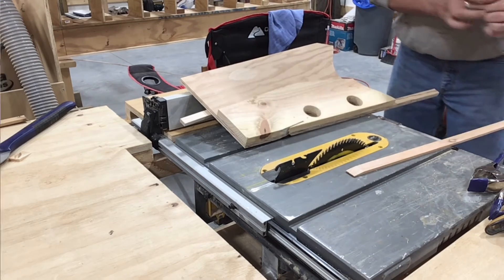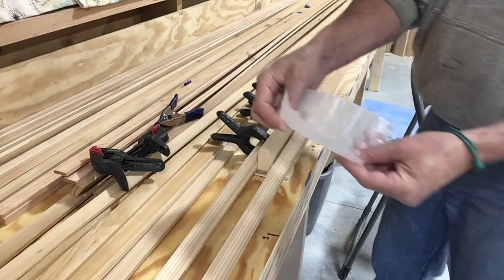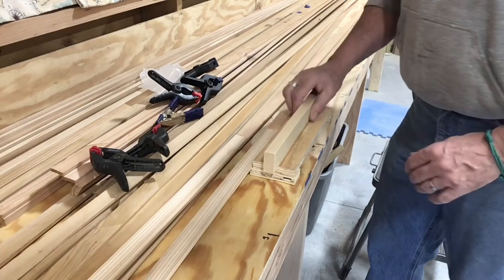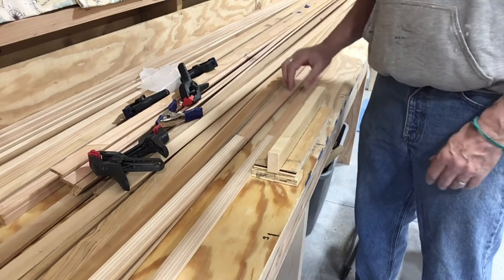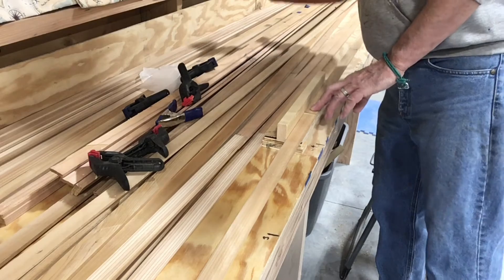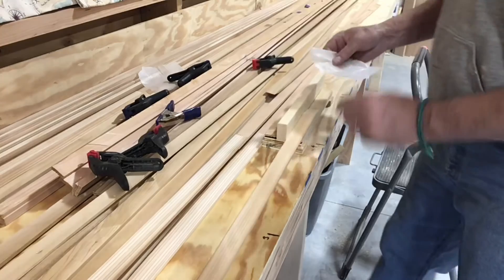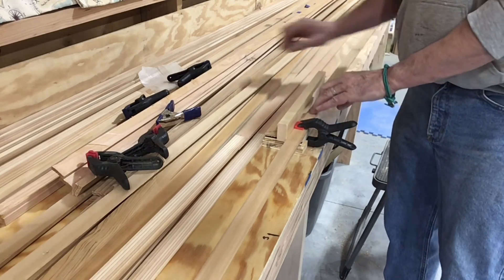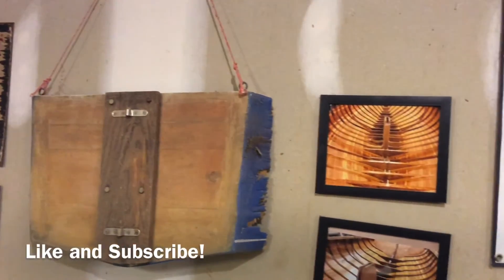How to Scarf Cedar Strips - Freedom 17 Canoe Build-Episode 8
how to scarf strips may be of interest to many boat builders. In this video I show a simple jig for making scarf cuts by hand, show a quicker method with the table saw and then also show a simple gluing jig.